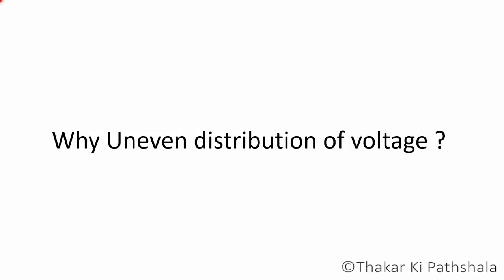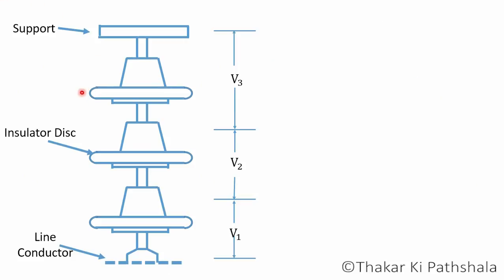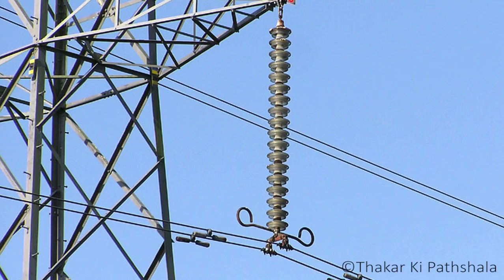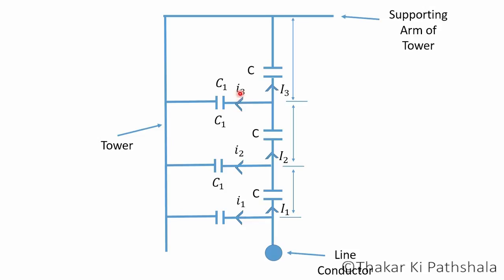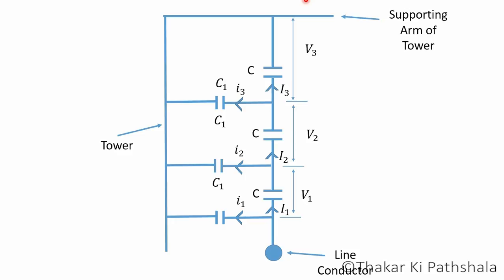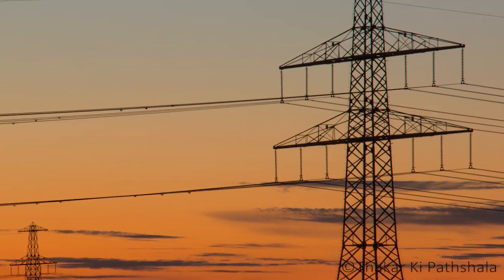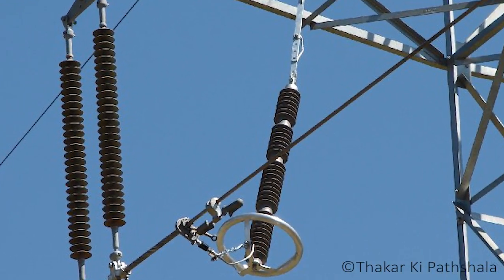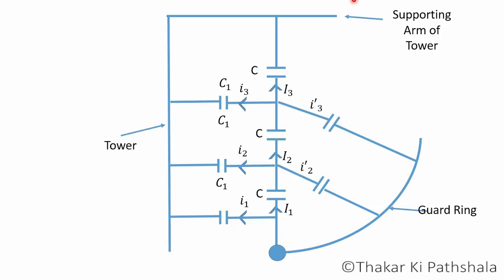String Efficiency Part 2 and How to improve string efficiency | Thakar Ki Pathshala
This video will help you to understand some of basic fundamental about string efficiency as well as it will give you deep knowledge about how to improve string efficiency. As well as what is shunt and mutual capacitance. If you have not checked the first part of this series then make sure to check that out .